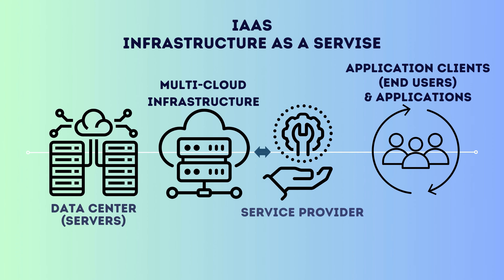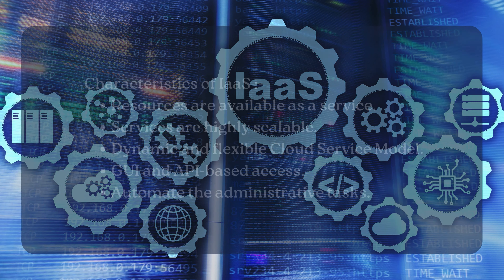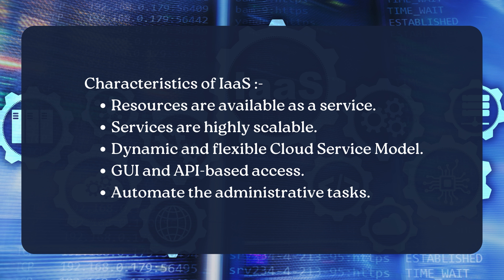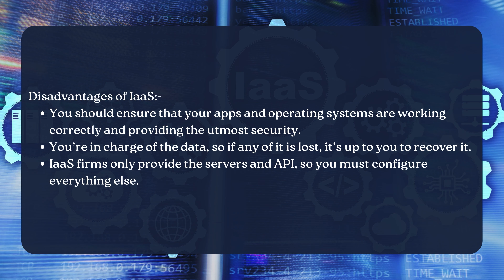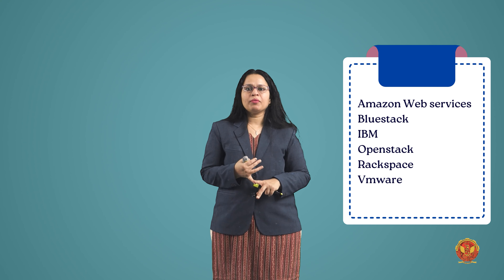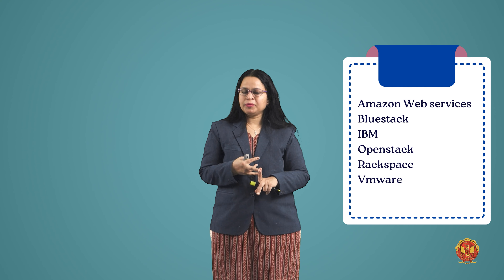1.6.3 Infrastructure as a Service (IAAS) | CS802(B)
UNIT 1 | CLOUD COMPUTING

1.6.3 Infrastructure as a Service (IAAS)

Welcome to Unit – 1 of CS802(B) - Cloud Computing, a groundbreaking course presented by Dr. Nikhat Raza Khan Ma'am. In this course, we will take you through each sub-topic in Unit 1, providing an insightful preview of what you can expect to learn in this comprehensive unit.

1.1 Introduction to Cloud Computing:
Discover the fundamentals of cloud computing as Dr. Nikhat Raza Khan Ma'am introduces you to the revolutionary concept of reshaping the IT landscape.

1.2 Introduction to Cloud:
Explore the essence of cloud computing with an in-depth look at basic concepts, characteristics, and architecture, including different types of cloud architectures.

1.2.1 Basic Concepts of Cloud:
Dive into the core concepts that form the foundation of cloud computing and understand why it's a game-changer in the tech industry.

1.2.2 Why Cloud Computing?:
Explore the driving forces behind the adoption of cloud computing and its relevance in today's digital era.

1.2.3 Characteristics of Cloud Computing:
Uncover the distinctive features that set cloud computing apart, making it a versatile and scalable solution for diverse applications.

1.2.4 Cloud Computing Architecture:
Delve into the architecture of cloud computing, exploring different types and their applications.

1.2.5 Advantages and Disadvantages of Cloud Computing:
Understand the pros and cons of cloud computing, gaining insights into its potential benefits and challenges.

1.2.6 What is Cloud Hosting:
Learn about cloud hosting and its significance in providing scalable and reliable hosting solutions.

1.2.7 Top Leading Cloud Computing Companies:
Get acquainted with the major players in the cloud computing industry and understand their contributions to the field.

1.3 Service Oriented Architecture:
Explore the concept of Service-Oriented Architecture (SOA) and its role in enhancing the efficiency of cloud services.

1.4 Web Services:
Understand the basics of web services, including architecture, components like SOAP, WSDL, and UDDI, and their significance in cloud computing.

1.5 RESTful Services:
Discover the principles of Representational State Transfer (REST) and its application in building scalable and flexible cloud services.

1.6 CLOUD Models:
Explore different cloud service models such as Software as a Service (SAAS), Platform as a Service (PAAS), and Infrastructure as a Service (IAAS).

1.7 Organizational Scenarios of Clouds:
Understand various organizational scenarios involving cloud computing, including Public Cloud, Private Cloud, Hybrid Cloud, and Community Cloud.

1.8 Administering Cloud Computing Services:
Learn about the administration of cloud computing services, gaining insights into the management and optimization of cloud resources.

1.9 Benefits of Cloud Computing:
Explore the myriad advantages that cloud computing brings to businesses and individuals, fostering innovation and agility.

1.10 Limitations of Cloud Computing:
Understand the limitations and challenges associated with cloud computing, ensuring a comprehensive view of its practical considerations.

1.11 Study of a Hypervisor:
Dive into the study of hypervisors, including Type-1 and Type-2 hypervisors, and their role in virtualization.

1.12 How to create Free Tier Account (AWS):
Get hands-on guidance on creating a Free Tier Account on AWS, one of the leading cloud computing platforms.

Join Dr. Nikhat Raza Khan Ma'am, on this educational journey through Unit – 1 of CS802(B) - Cloud Computing.